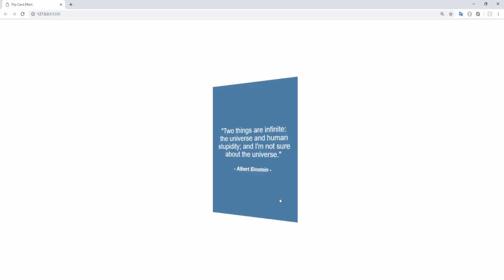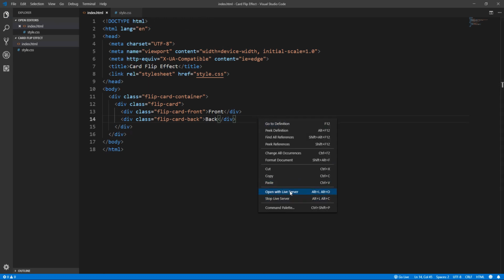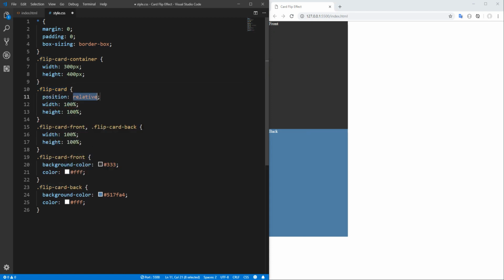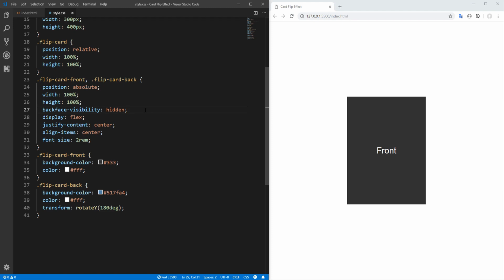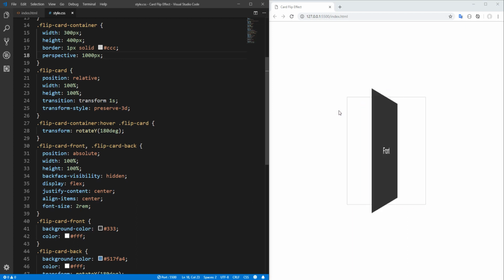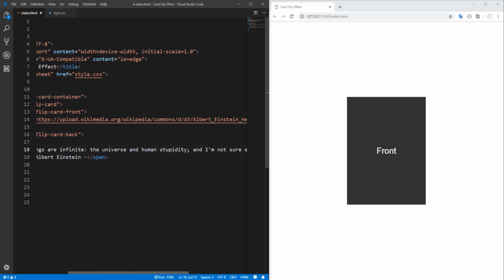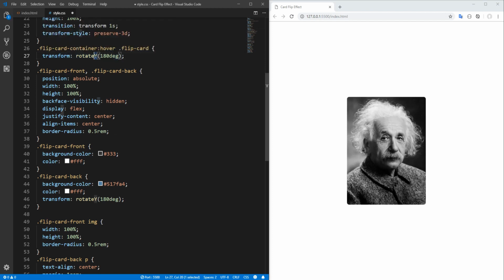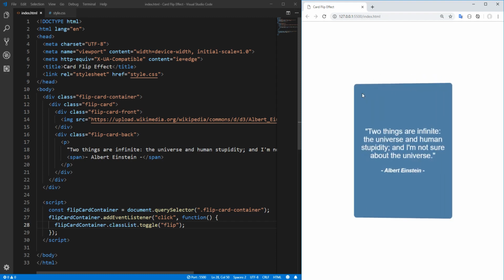Card Flip Effect (HTML & CSS)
Learn how to create a 3D Card Flip Effect with HTML and CSS.

Besides being an elegant animation, flipping cards, with content in both sides, can be a great space saver for a website.

Initially, the card flip effect takes place on hover over the card container, only using CSS and then JavaScript is used in order to trigger the effect upon a click event.

For any questions, suggestions or just to say hi, please use the comment section below!